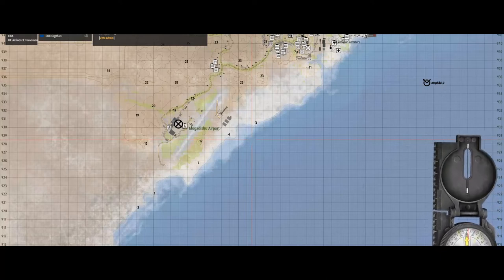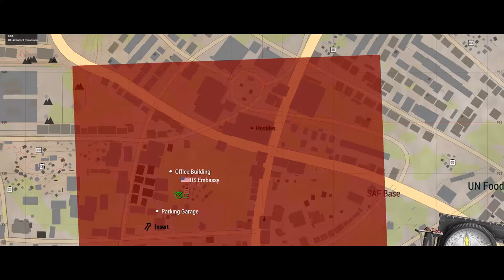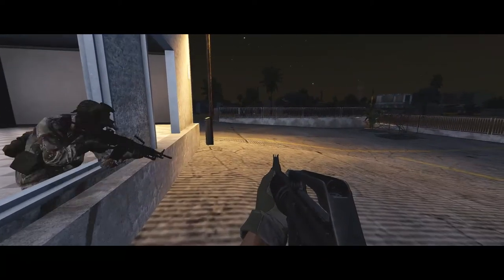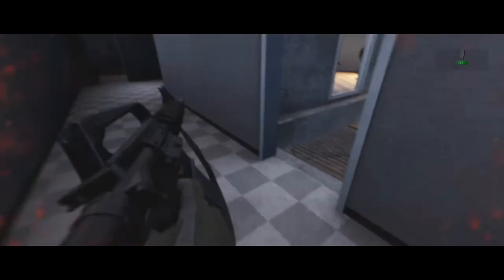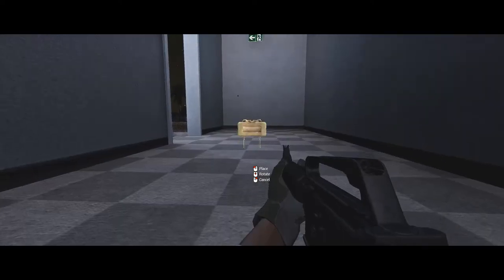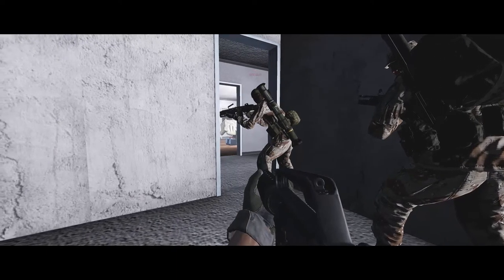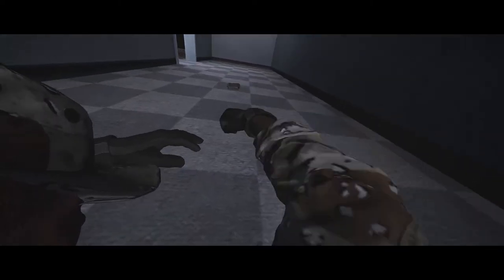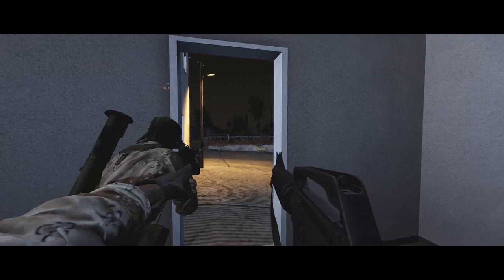✪ Operation Restore Hope - Part 1 (2022)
From:         USSOCOM
To:              SEAL Team V
Subject:     Operation Restore Hope - Part 1
Date:         03SEPT2022
Weather:   Dark & Clear, 2200 local

SITUATION
On 1 January 1991, after increasing violence in Mogadishu during the Somali Civil War, James Keough Bishop, the US ambassador to Somalia is requesting military assistance to evacuate the embassy.  Americans and other foreign nationals have sought shelter in the Embassy compound as the reign of Somali dictator Siad Barre disintegrates into a confused battle for control of Mogadishu.

MISSION
  SEAL Team V, Echo Platoon is to board a  CH-53E Super Stallion and insert via fast rope onto the Embassy compound. Secure the compound and set security against any potential quick reaction forces. Your main objective is to rescue US Ambassador Bishop and his wife. Your secondary objective is to rescue any foreign diplomats that have taken shelter in the facility. Await for an extraction helicopter and get them back to the USS Nimitz.

We will be conducting SEAL Platoon Training before this deployment

1.  Insert into the Embassy
2. Set Security against QRF
3. Extract US Ambassador and Auxiliary Personnel